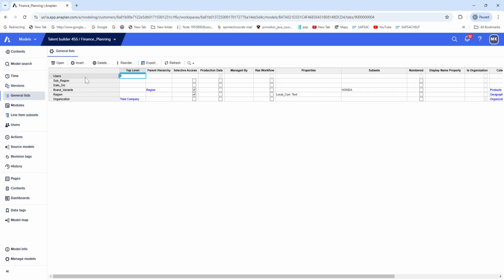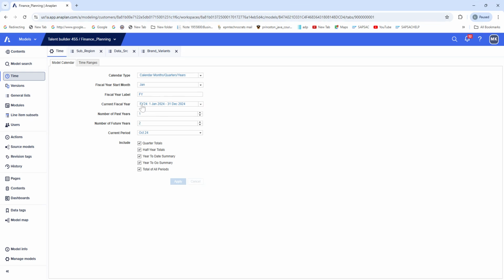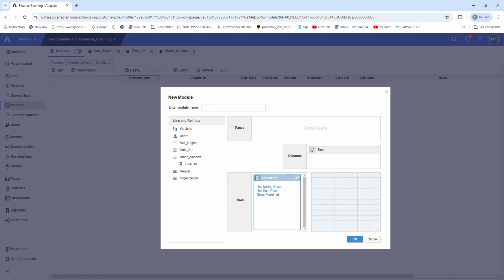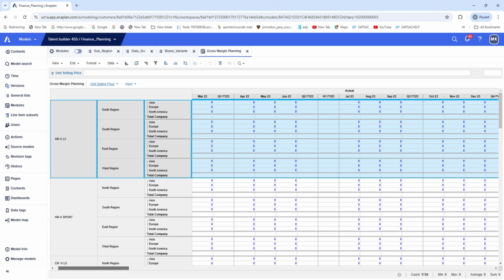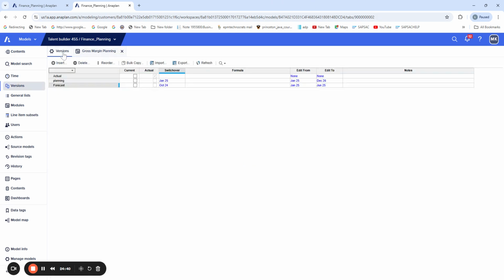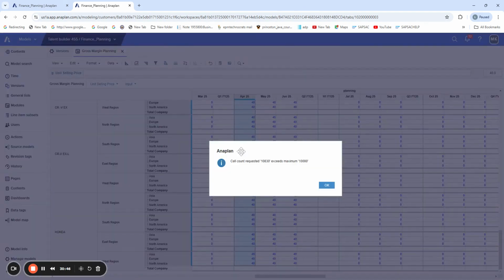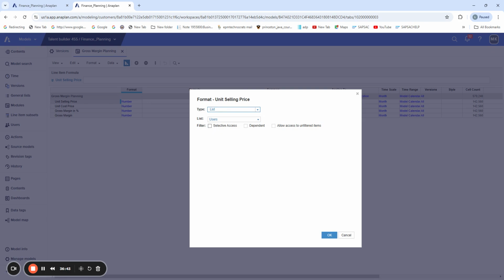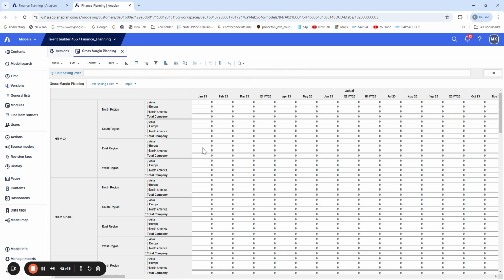ANAPLAN Part 2 Modules - line items